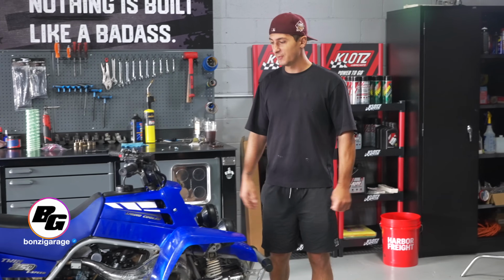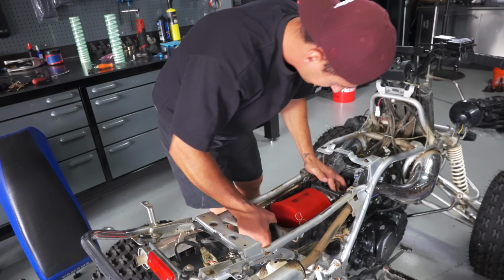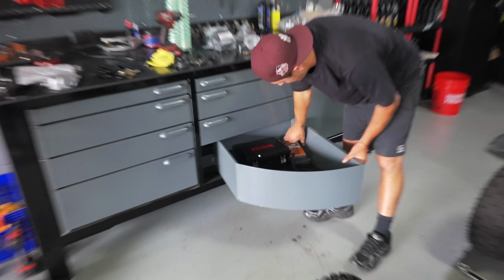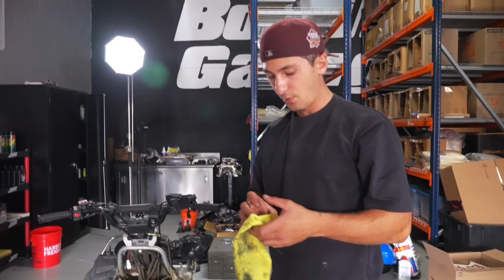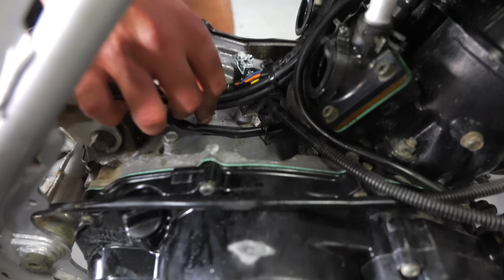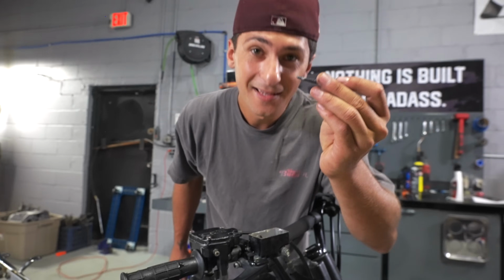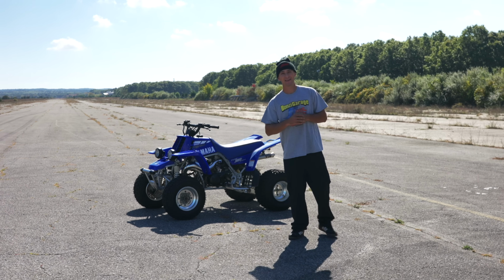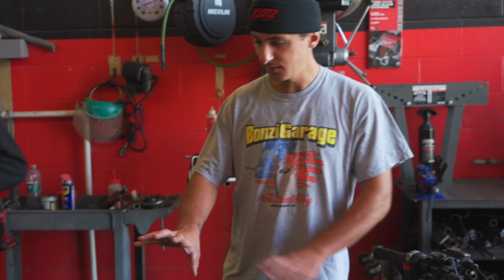How We Turned a Cheaper Banshee Into CASH FAST!